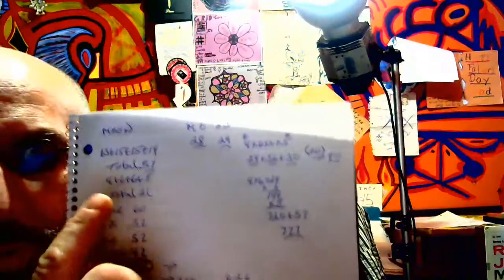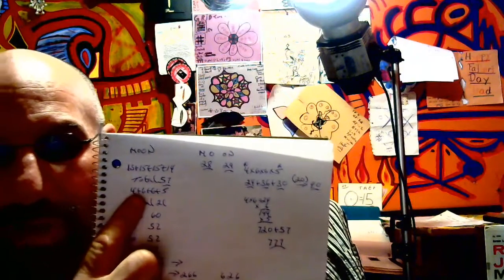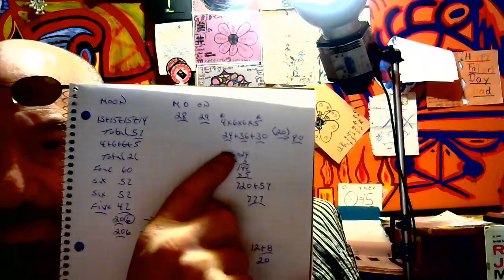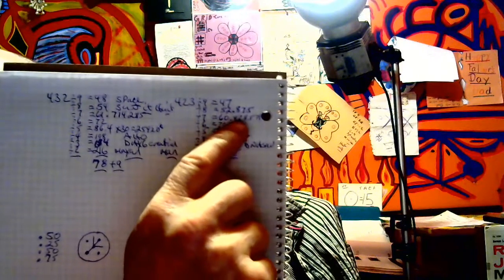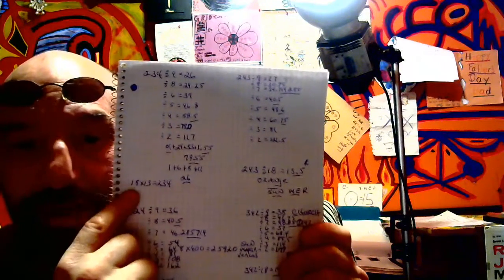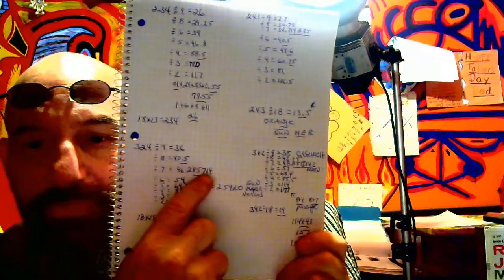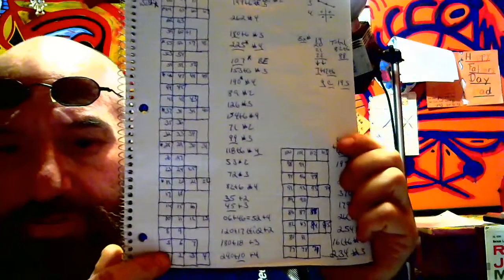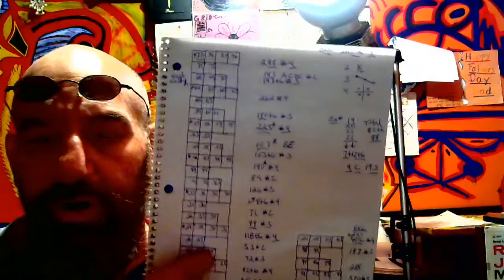MOON STRUCK FOUR THREE TWO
WHAT THE MOON DOES IN NUMBERS ALONG WITH FOUR THREE TWO...WE HAVE ON OUR HEAD SET...DIAL MEUP A WHITE MISTY MOON